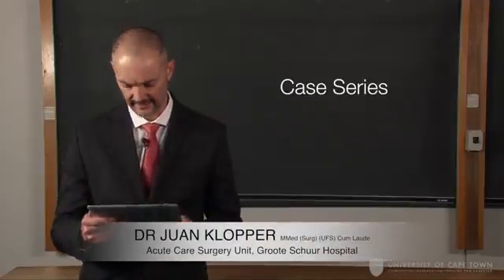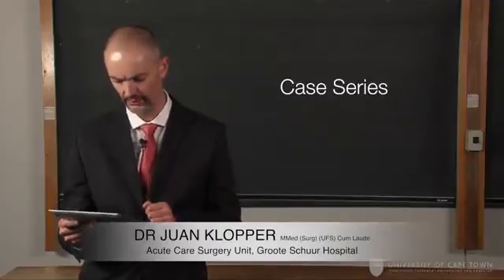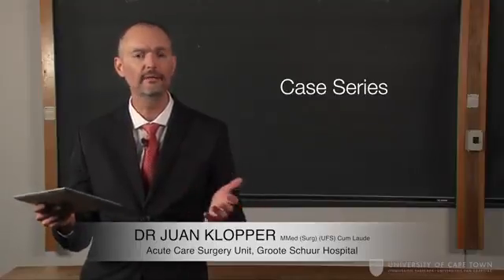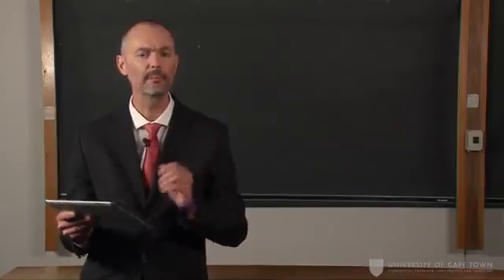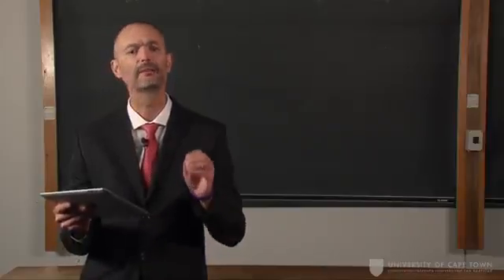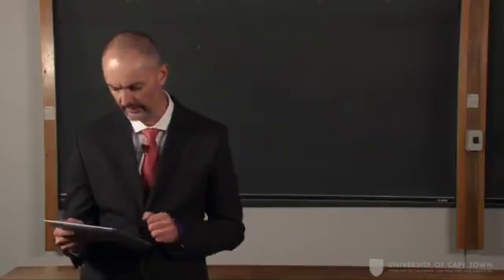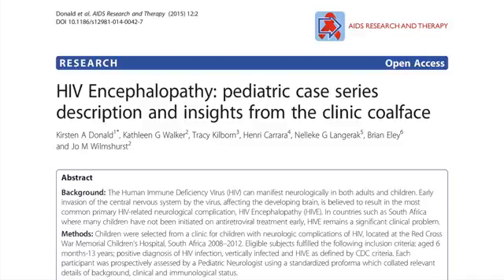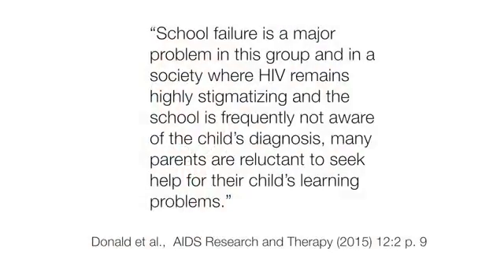Observing and describing Case series studies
from coursera